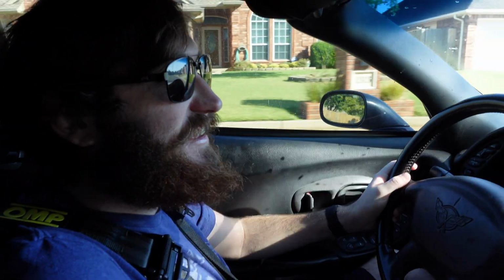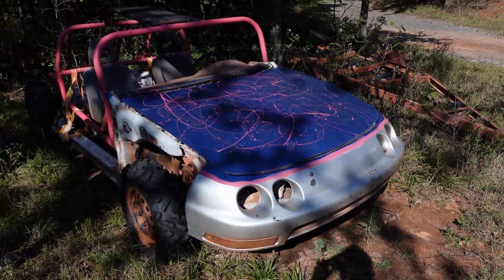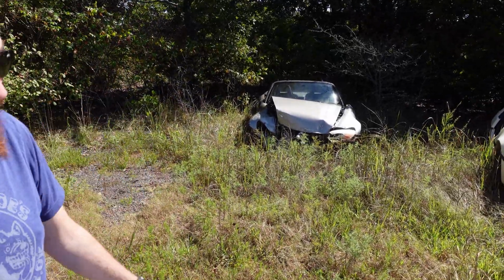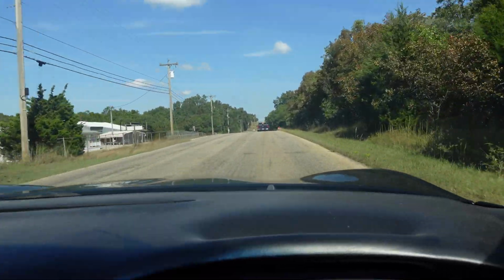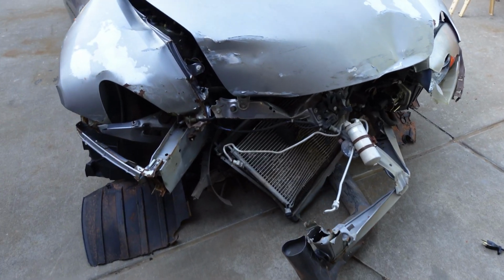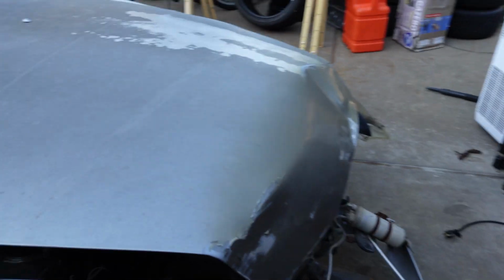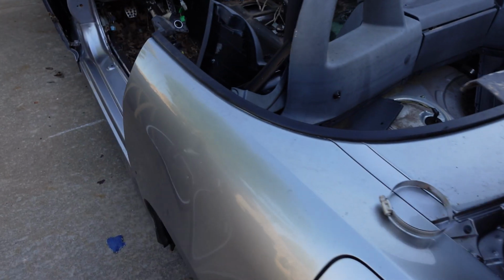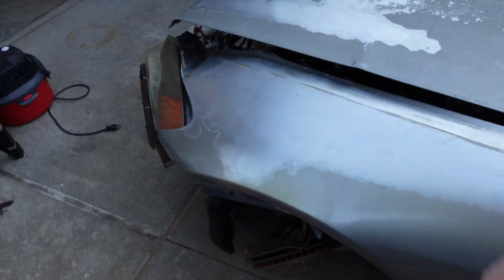Real life Forza Horizon Barn Find?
Forgive me for the clickbait title but it must be done...
I hope you all are as excited for this build series as I am!

Editing software we use
Camera we use
External mic
Action Camera
Action cam external mic

Follows us at Facebook @Vedem Racing